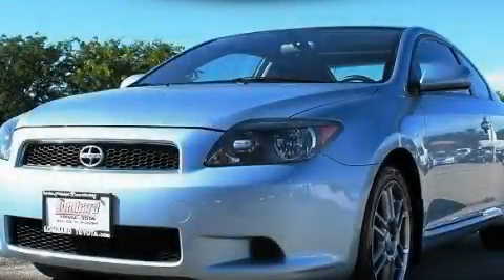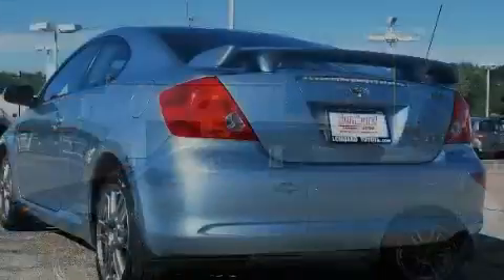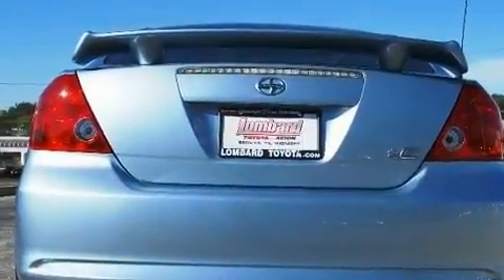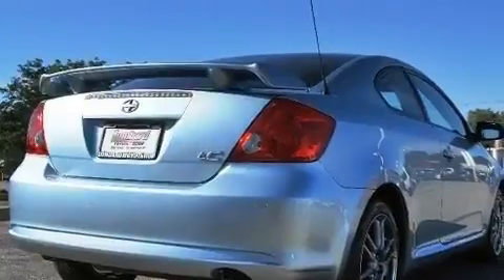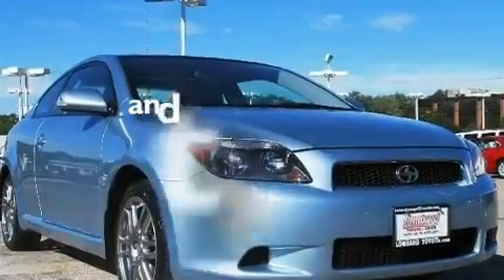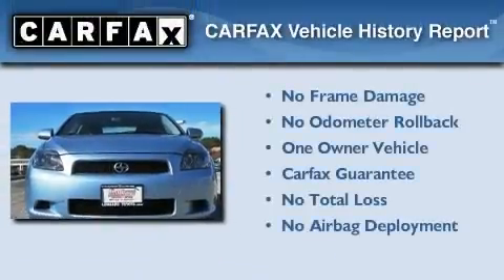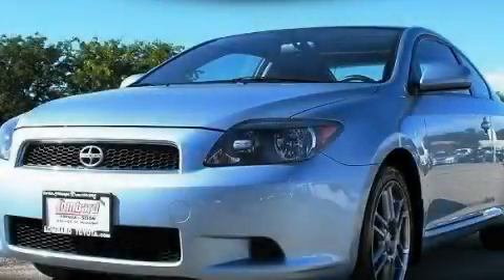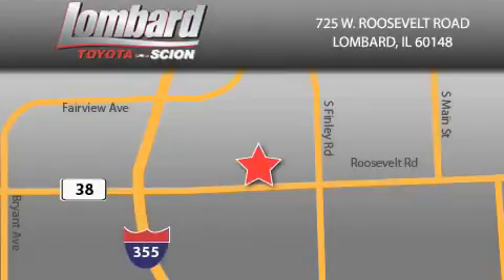Pre-Owned 2006 Scion tC Lombard IL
Year: 2006
 Make: Scion
 Model: tC
 Engine: Gas I4 2.4L/144
 Trans.: Automatic
 Exterior: Azure Pearl
 Miles: 25,585
 Interior: Dark Gray

 725 W. Roosevelt Road